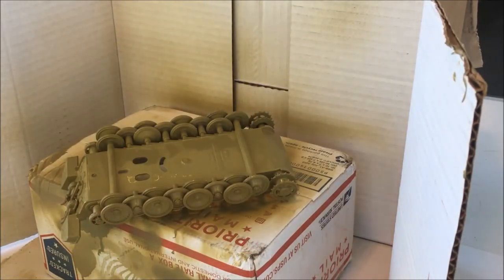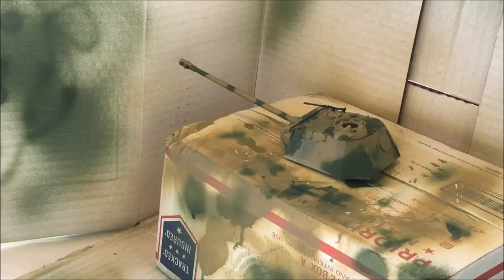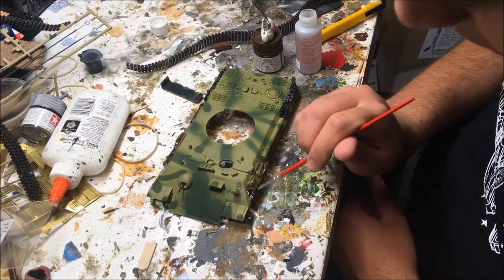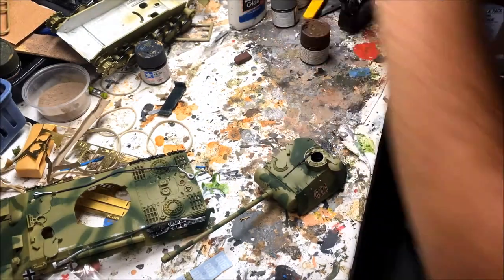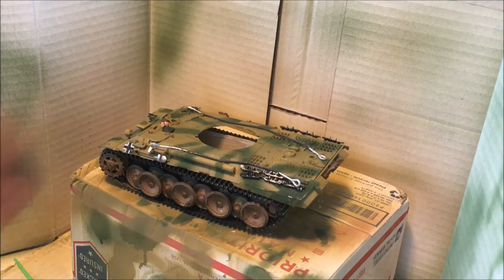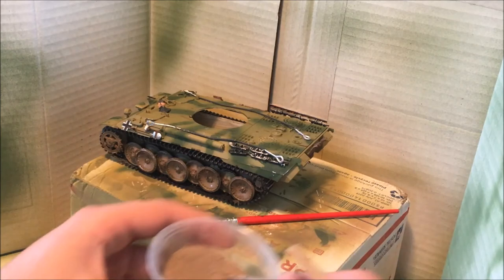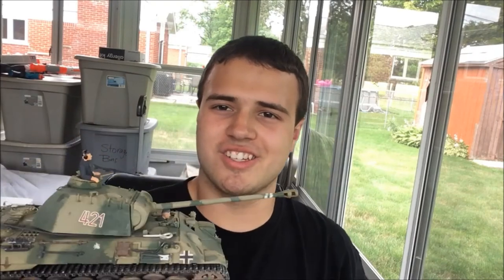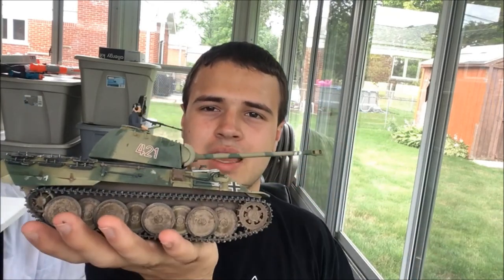Adam's Awesome Projects Episode 24 Painting and Weathering Tamiya Panzer V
In this video Adam paints his model Panzer V by air brushing it and adding a Dust Coat

Music Electrode by K -391